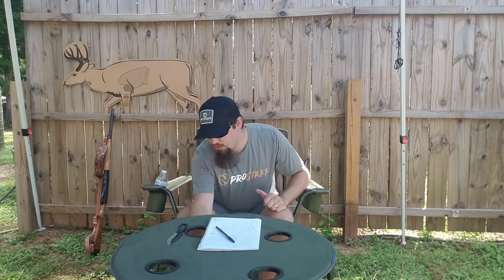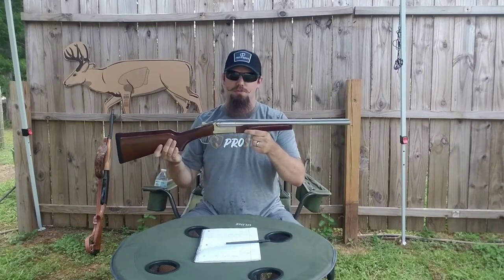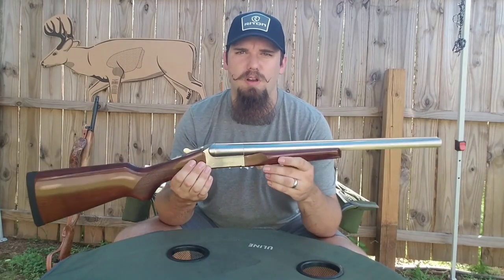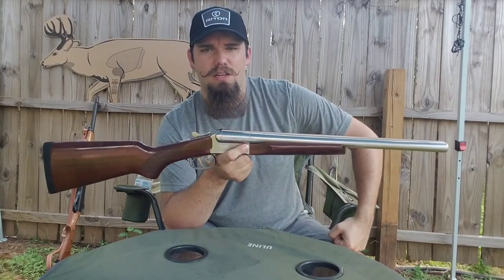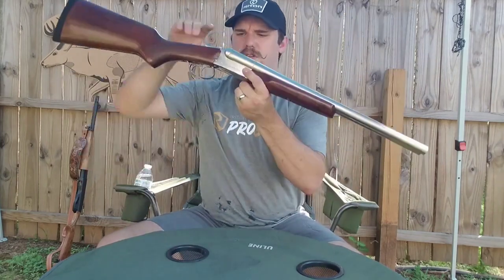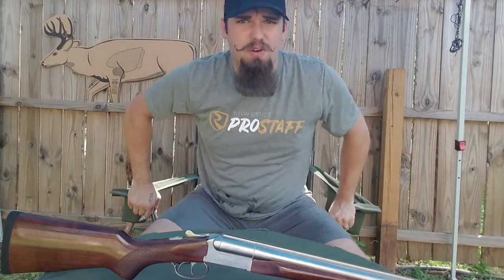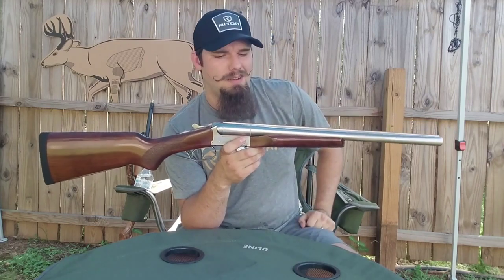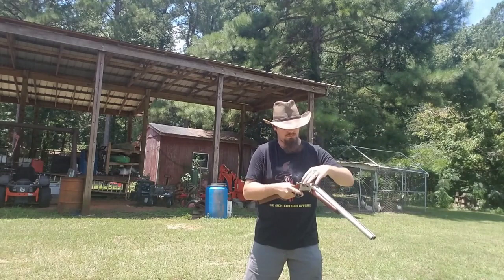Stoeger Coach Gun Supreme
Here we will talk about one of my favorite shotguns i have ever had the pleasure to handle. the Stoeger Coach Gun Supreme.